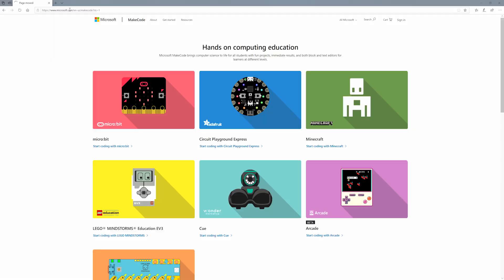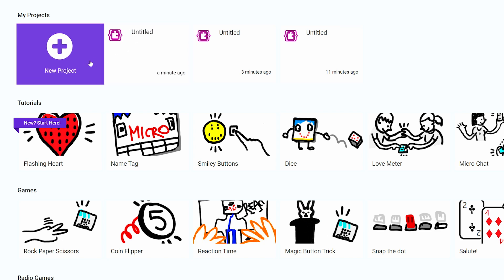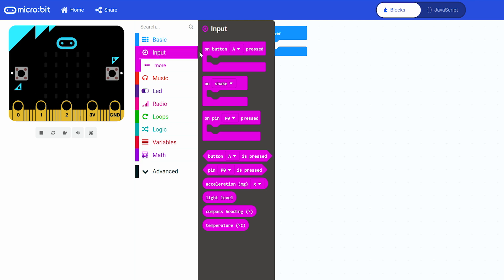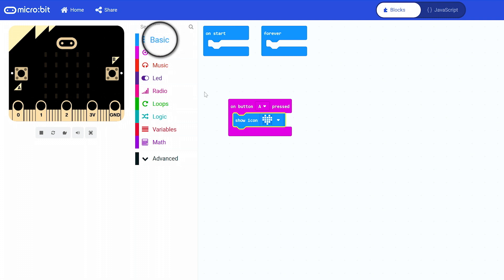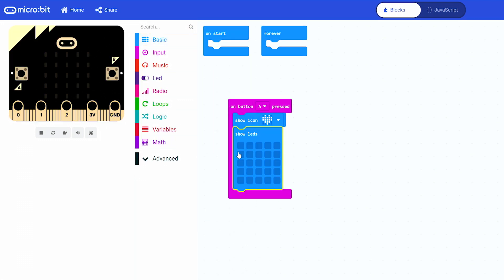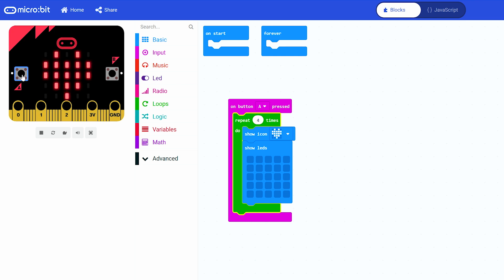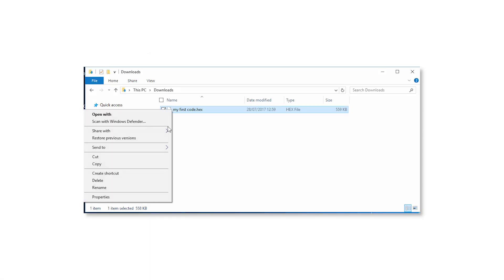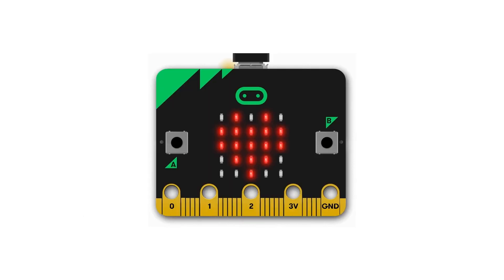How to code with Microsoft MakeCode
Learn more and get started coding!!

Microsoft MakeCode: Hands-on Computing for every student! MakeCode brings computer science to life for all students with fun projects, immediate results, and both block and text editors for learners at different levels. It combines the magic of making with the power of code, in a way that engages students of all backgrounds in computational thinking through fun, relevant projects.